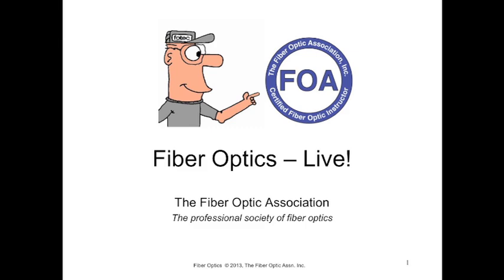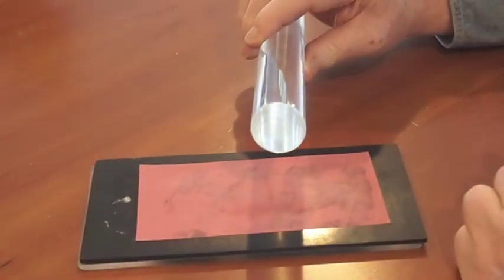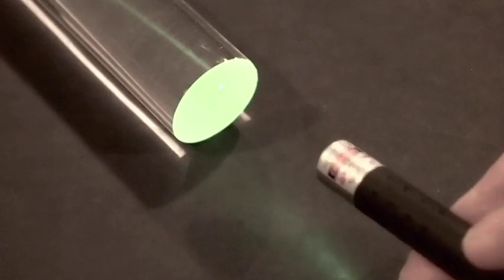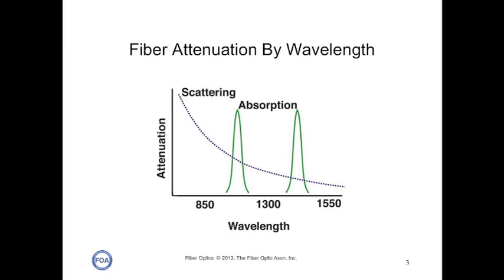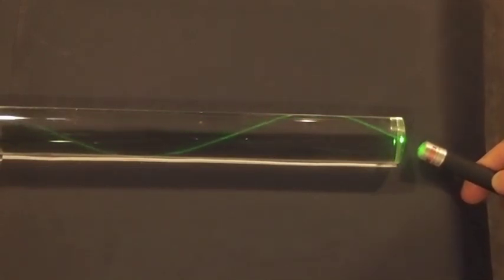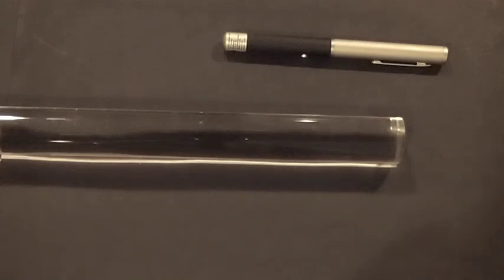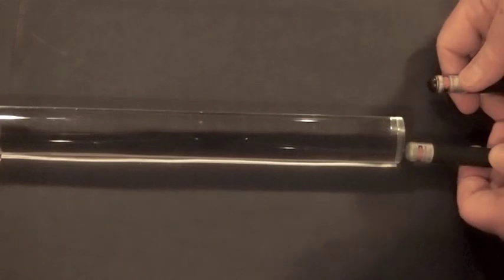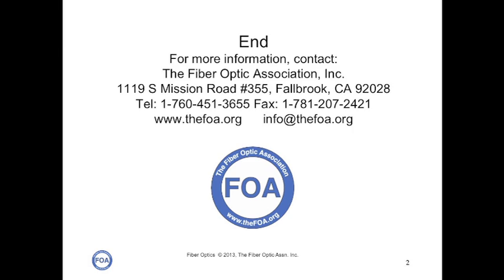Fiber Optics Live! Fiber Attenuation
The FOA has created a new series we call "Fiber Optics - Live!" where we create lab demonstrations that allow you to actually see how optical fiber and other fiber optic components work.
In this video, we use a plastic rod and two laser pointers at different wavelengths to show how fiber attenuates light and how it is affected by the wavelength of the light.